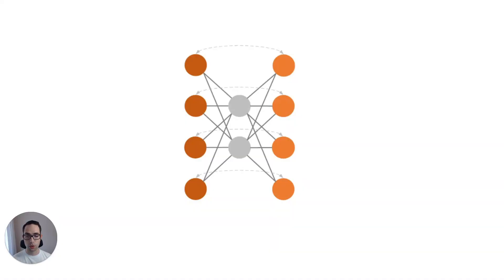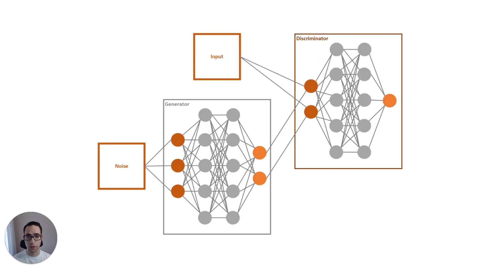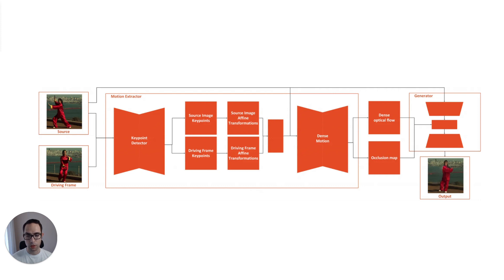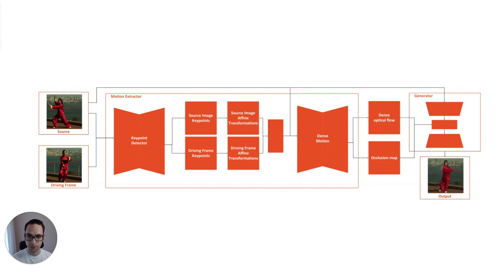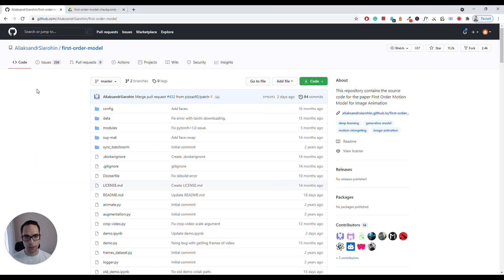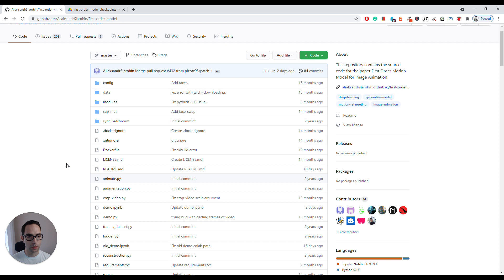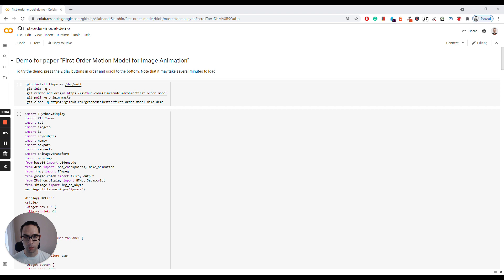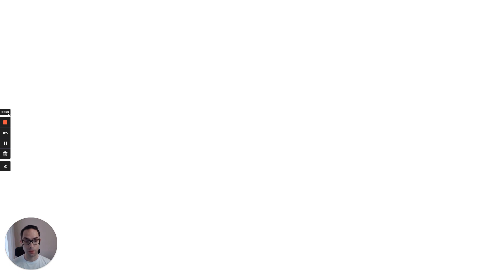Create Deepfakes in 5 minutes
00:00 Intro and History
01:40 How are Deepfakes Created?
03:45 First Order Motion Model for Image Animation
05:56 Building your own Deepfake
10:28 Conclusion